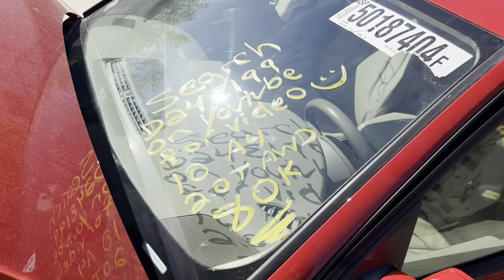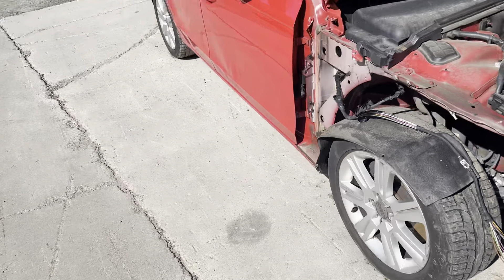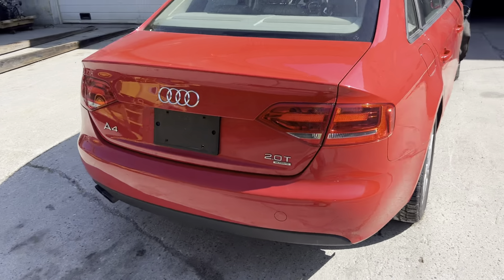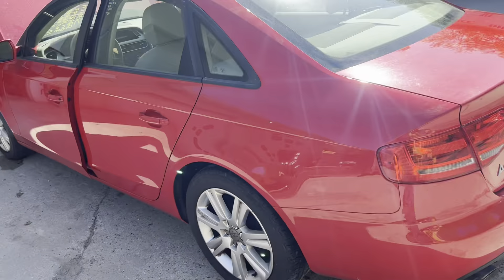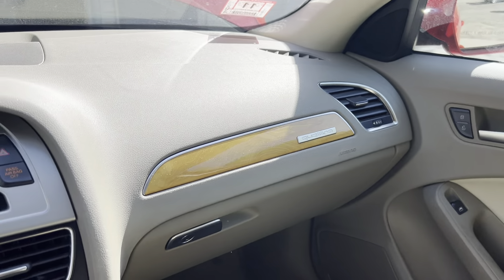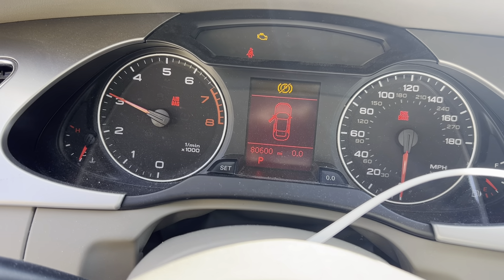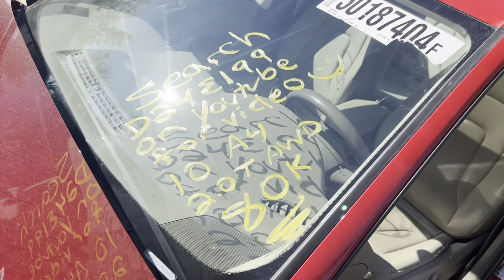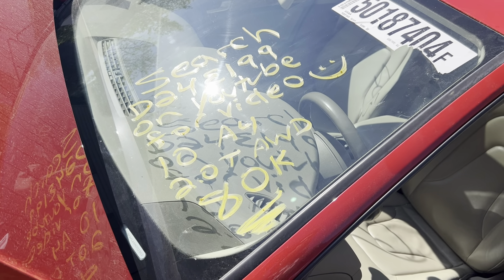D24E196 2010 Audi A4 2 0L Test Video